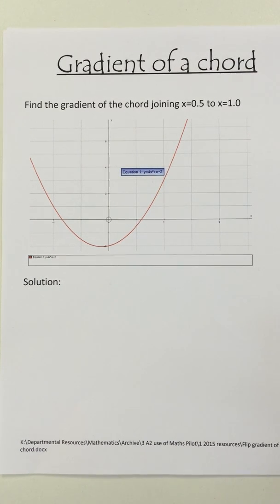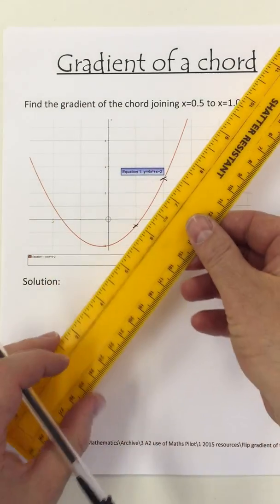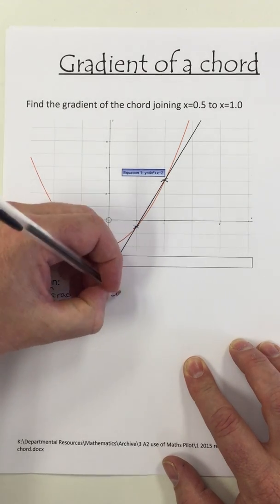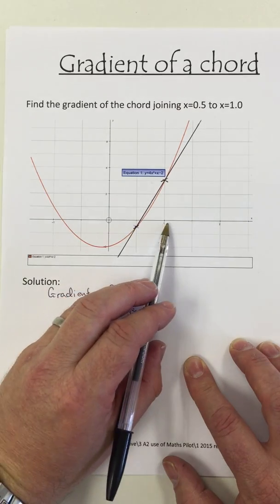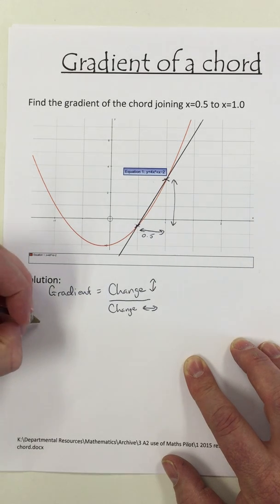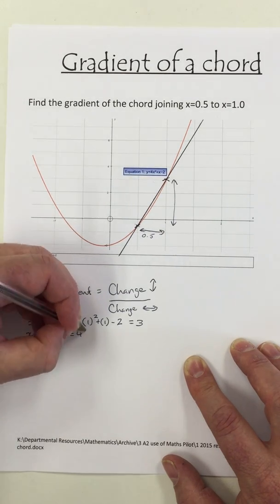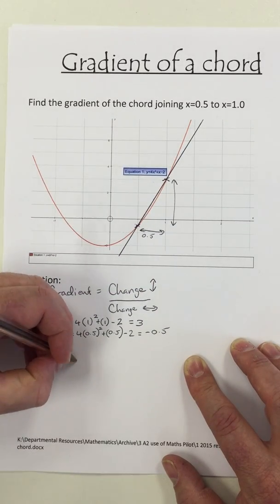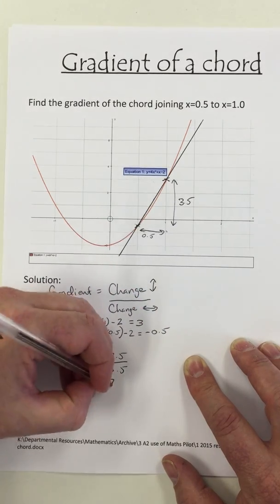gradient of a chord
A2 Use of Maths Calculus
Find the gradient of a chord